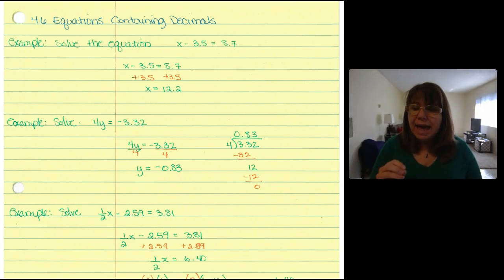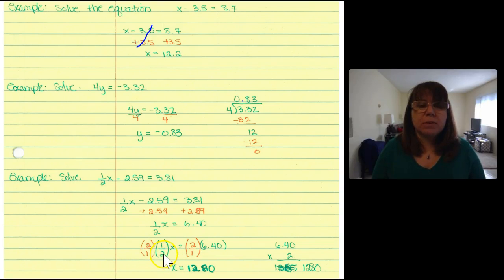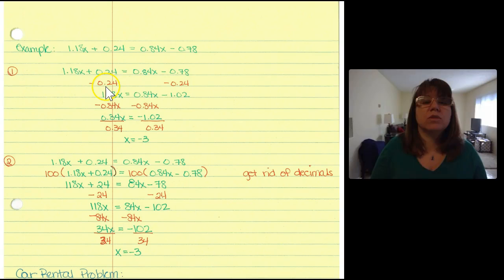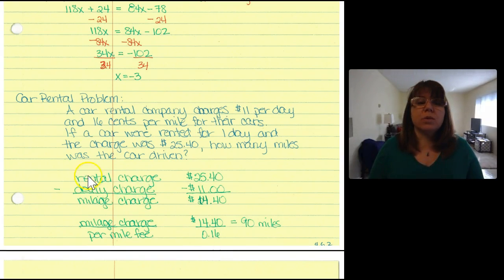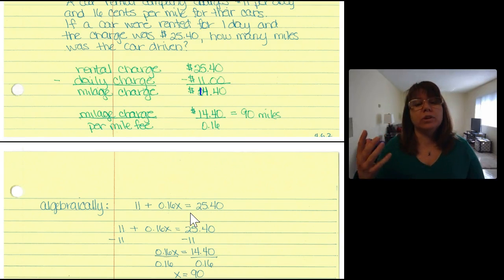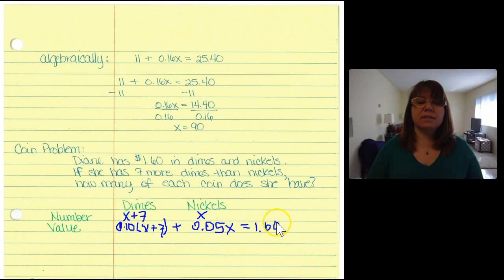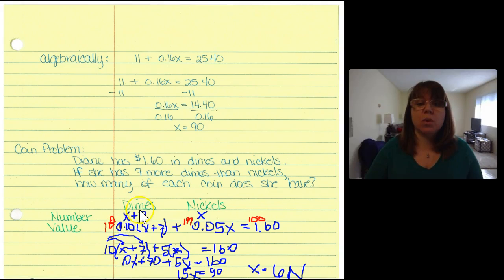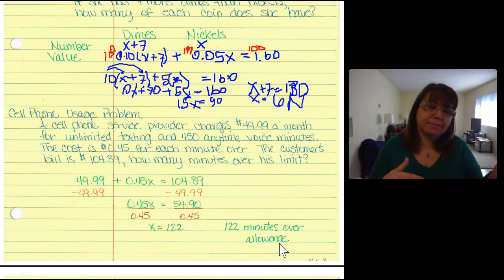MATH 100 Prealgebra 4.6 - Equations Containing Decimals